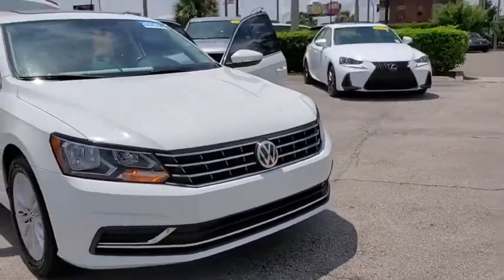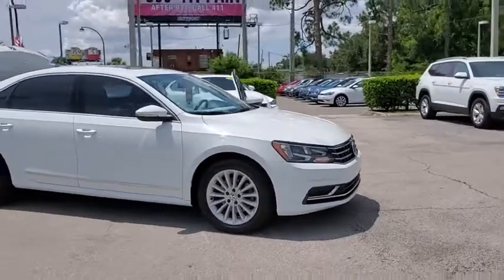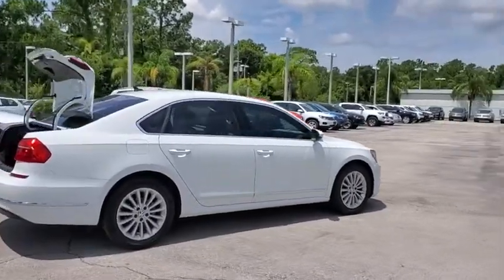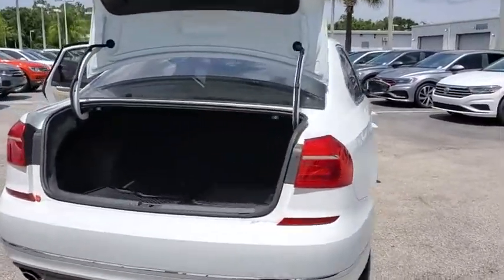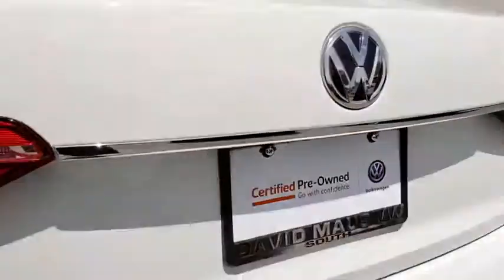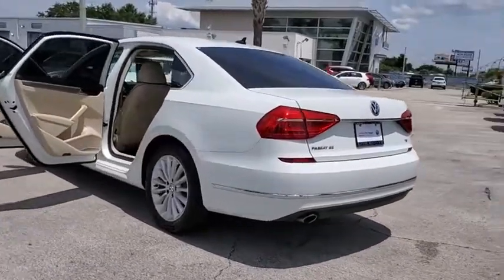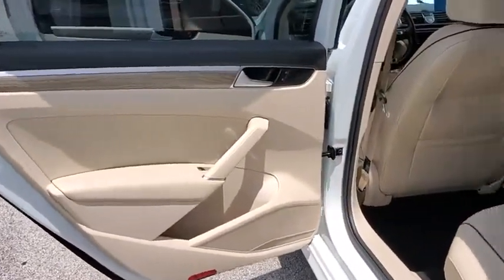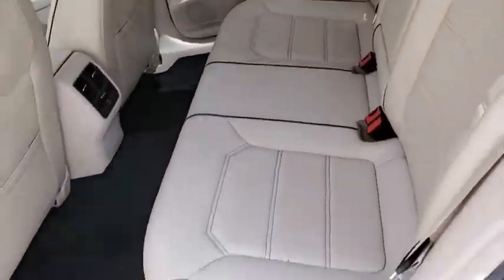2016 Volkswagen Passat Orlando, Sanford, Kissimme, Clermont, Winter Park, FL 4414P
Pure White Used 2016 Volkswagen Passat available in Orlando, Florida at Dave Maus VW South. Servicing the Sanford, Kissimme, Clermont, Winter Park, FL area.
2016 Volkswagen Passat 1.8T SE - Stock#: 4414P - VIN#: 1VWBS7A35GC021047

5474 S Orange Blossom Trl

AM/FM radio: SiriusXM,CD player,Radio data system,Radio: Composition Color AM/FM w/CD Player,Air Conditioning,Automatic temperature control,Front dual zone A/C,Rear window defroster,Power driver seat,Power steering,Power windows,Remote keyless entry,Steering wheel mounted audio controls,Four wheel independent suspension,Speed-sensing steering,Traction control,4-Wheel Disc Brakes,ABS brakes,Dual front impact airbags,Dual front side impact airbags,Emergency communication system,Front anti-roll bar,Low tire pressure warning,Occupant sensing airbag,Overhead airbag,Rear anti-roll bar,Power moonroof,Brake assist,Electronic Stability Control,Exterior Parking Camera Rear,Delay-off headlights,Fully automatic headlights,Panic alarm,Distance-Pacing Cruise Control,Speed control,Bumpers: body-color,Heated door mirrors,Power door mirrors,Turn signal indicator mirrors,Compass,Driver door bin,Driver vanity mirror,Front reading lights,Illuminated entry,Leather Shift Knob,Leather steering wheel,Outside temperature display,Overhead console,Passenger vanity mirror,Rear reading lights,Rear seat center armrest,Tachometer,Telescoping steering wheel,Tilt steering wheel,Trip computer,Front Bucket Seats,Front Center Armrest,Heated Front Bucket Seats,Heated front seats,Split folding rear seat,V-Tex Leatherette Seating Surfaces,Passenger door bin,Wheels: 17 Knoxville Alloy,Automatic Variable Front Wipers w/Rain Sensor,Rain sensing wipers,Variably intermittent wipers,CERTIFIED,SUNROOF,LEATHER,ALLOY WHEELS,ONE OWNER,DEALER MAINTAINED,VOLKSWAGEN FACTORY CERTIFIED,MP3 PLAYER,MP3,BLUETOOTH,KEYLESS ENTRY,KEYLESS START,SATELLITE RADIO,POWER SEATS,POWER WINDOWS / LOCKS,LOW LOW MILES,REAR VIEW CAMERA